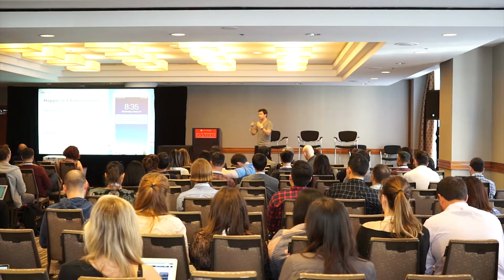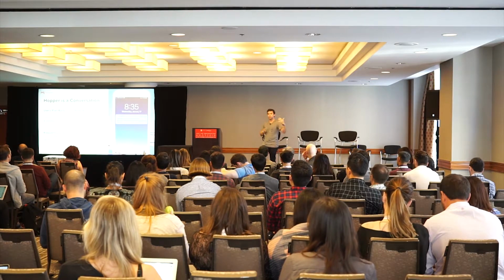AppsFlyer - “Cool Shit We Do With Attribution Data” – a Case Study Lightning Round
Follow MGS!